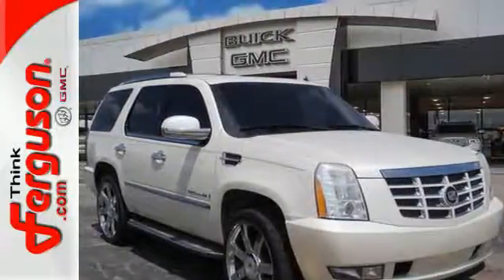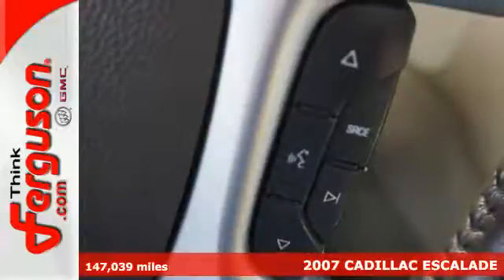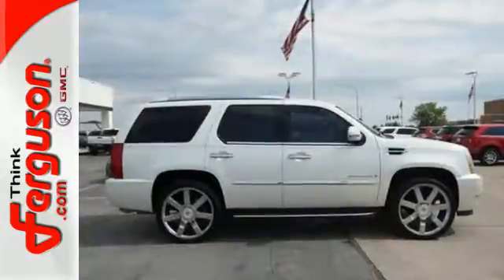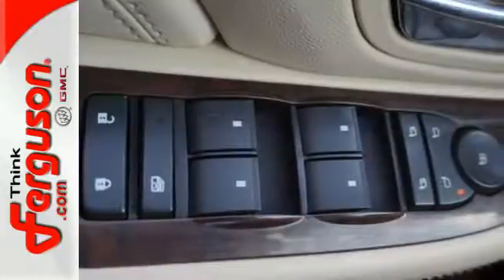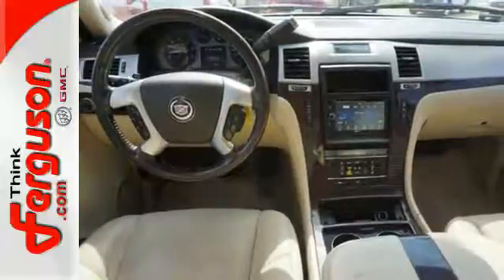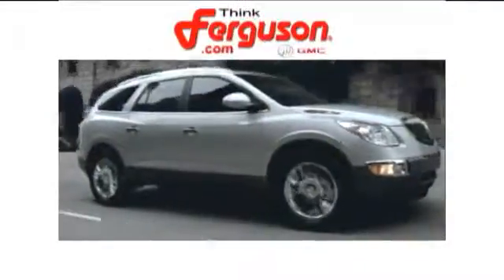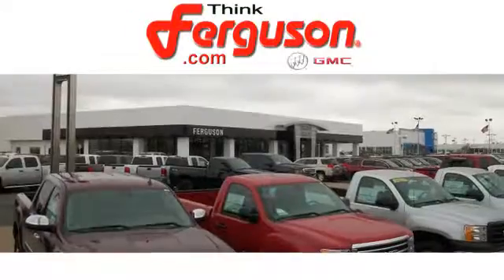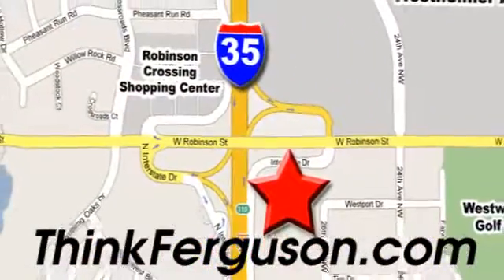Used 2007 CADILLAC ESCALADE Norman OK Oklahoma-City, OK G2691B - SOLD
Year: 2007
Make: CADILLAC
Model: ESCALADE
Engine: 8 - CYL.
Transmission: AUTOMATIC
Color: WHITE
Interior: Unspecified
Mileage: 147039
Stock #: G2691B
VIN: 1GYFK638X7R296363

Address:
1015 North Interstate Drive